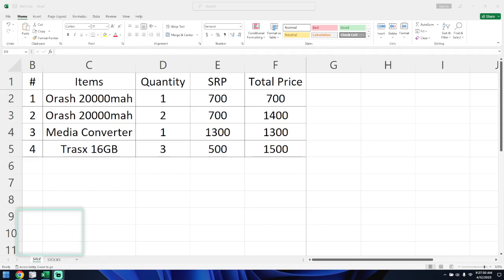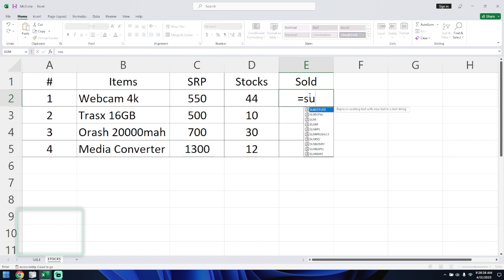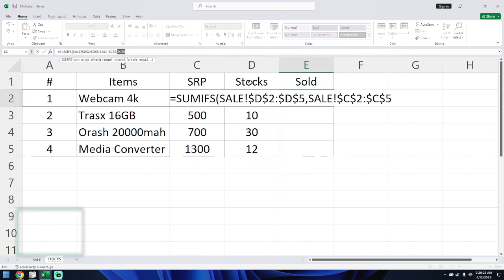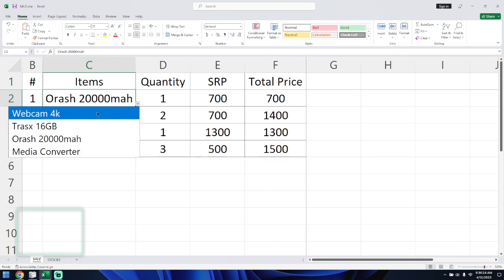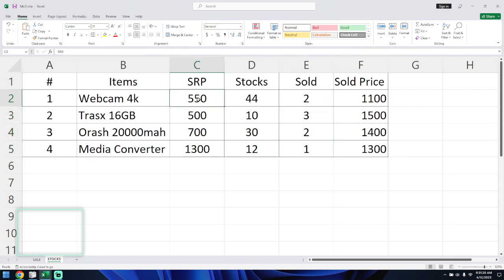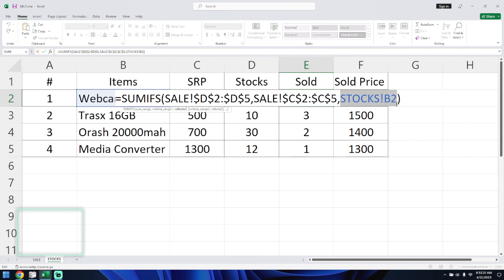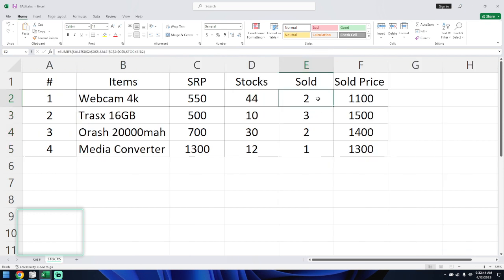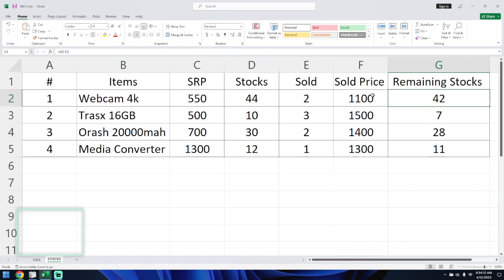EXCEL - SUMIFS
Demonstration for excel - SUMIFS formula